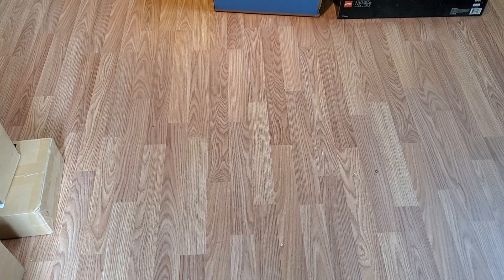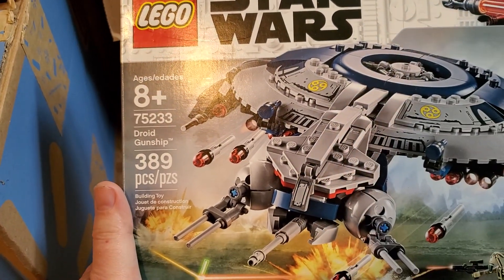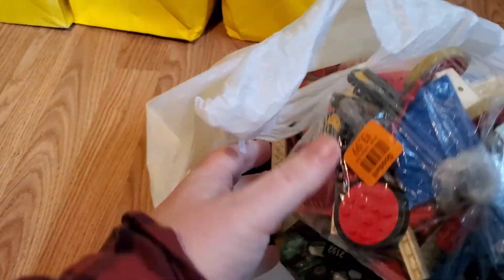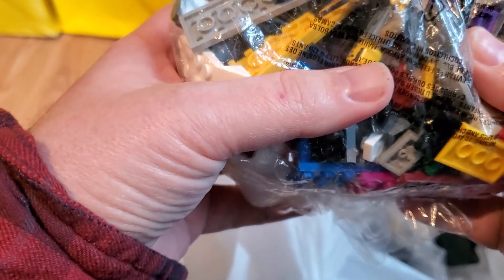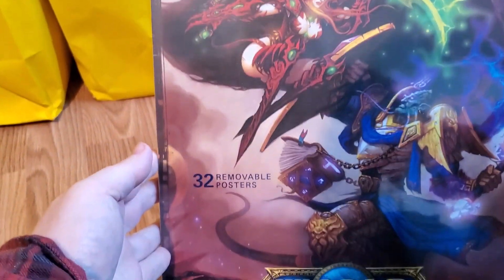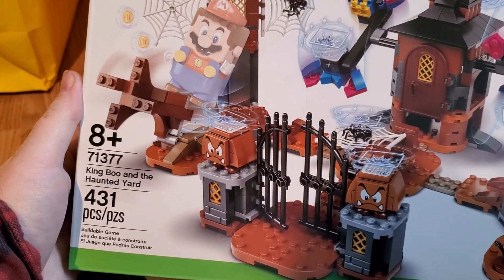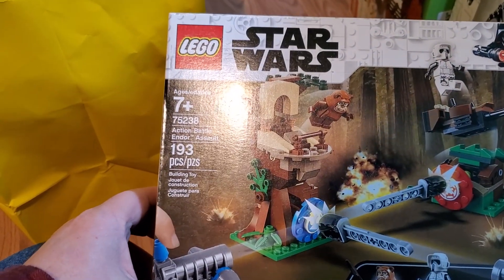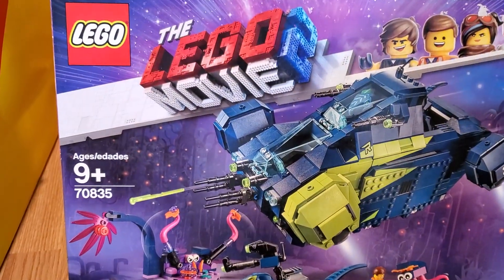MEGA HAUL #3 - Two Storage Units BOUGHT! - Got More Stuff Home - MOSTLY Lego (+2 signed baseballs)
Storage Unit MEGA HAUL #3 - So, I bought Two storage units!

More STUFF, mostly Lego but a few scattered other items, including some poster books, and a couple of baseballs!

DOTU Bricks
5607 Palmyra Rd Suite 1